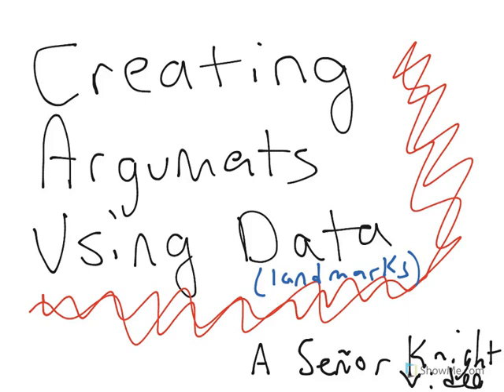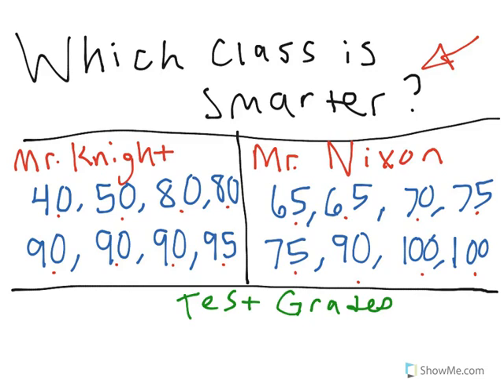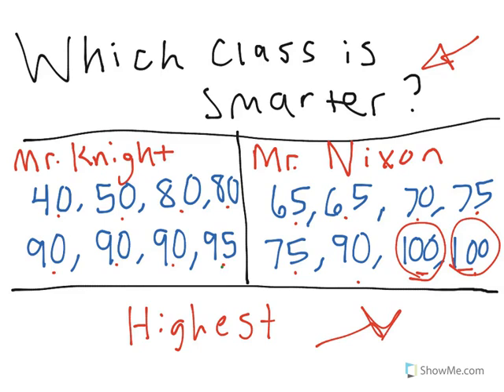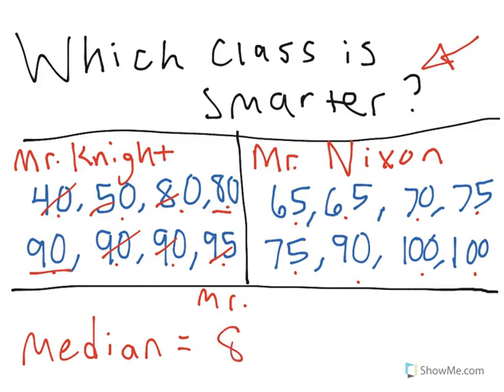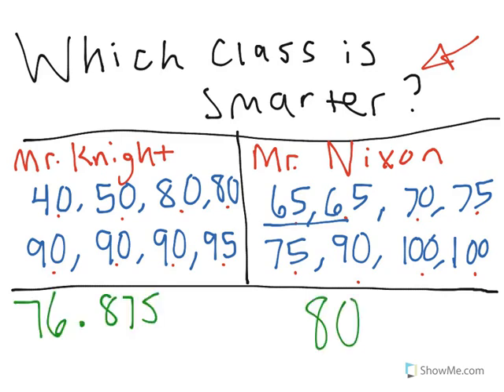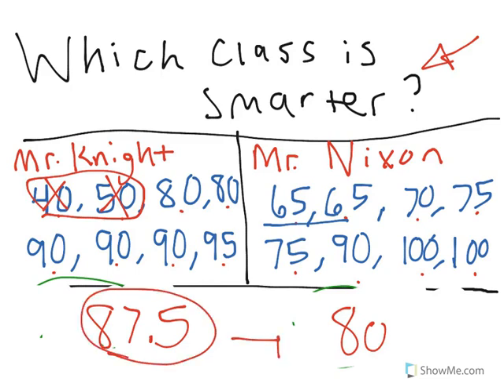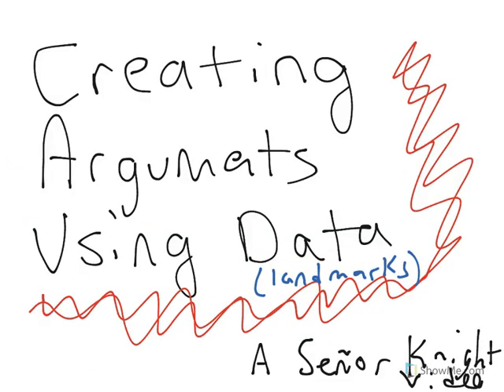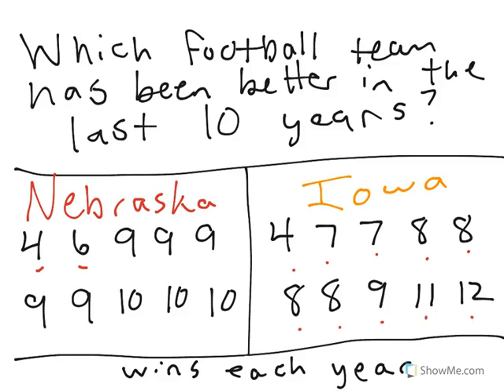Making Arguments Using Data